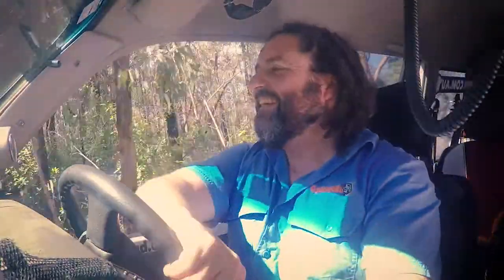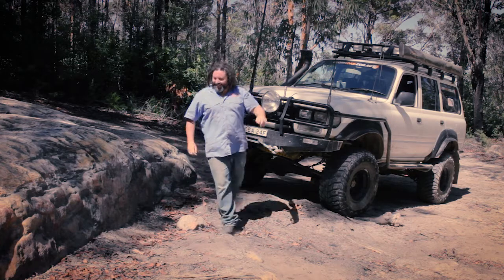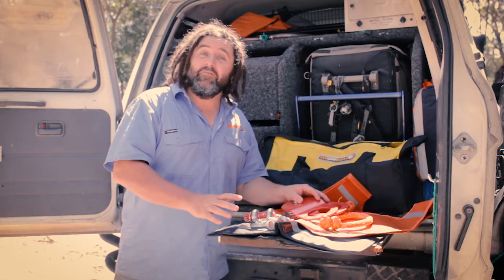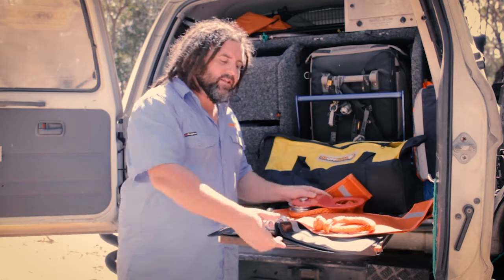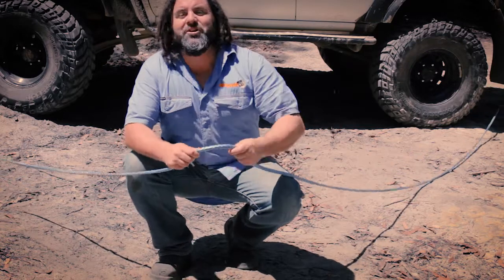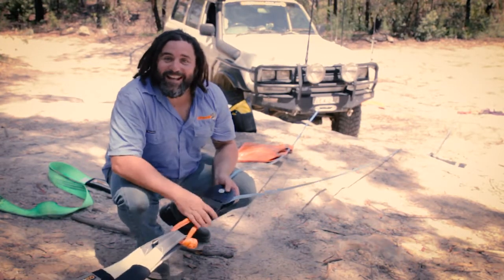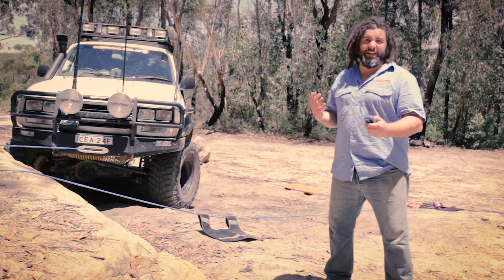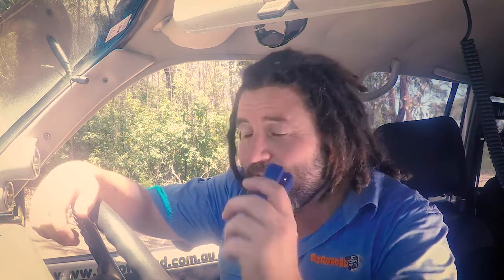OzOffroad - Matt Penrose - Sideways Winching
Know how to use all your recovery gear, and get you doing more than just straight line pulls..